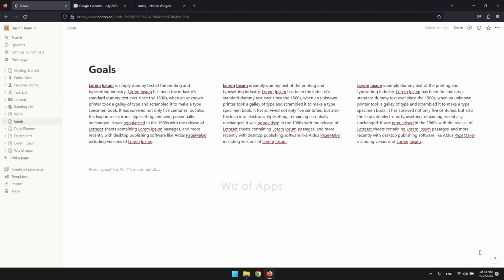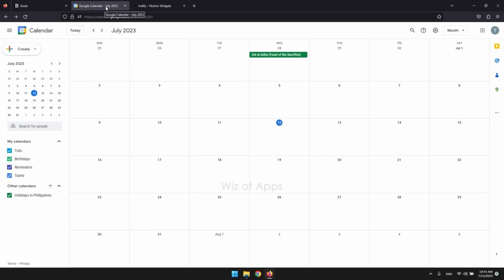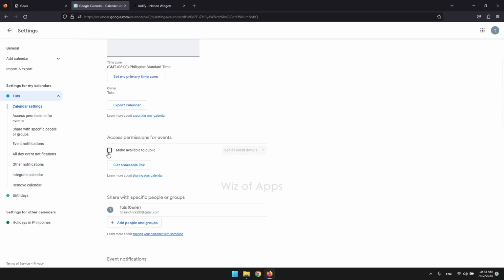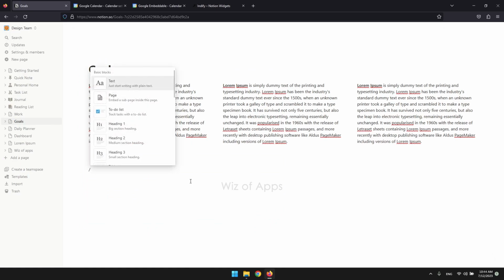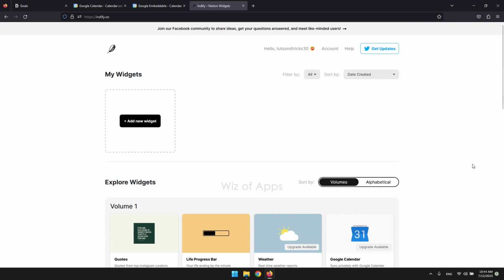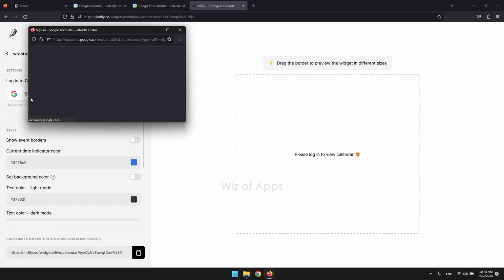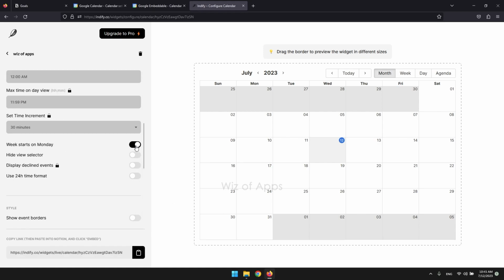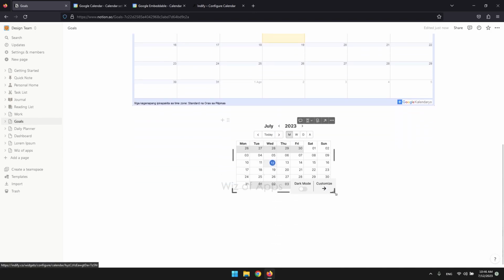How to Embed Google Calendar in Notion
In this video, I'll show you how to embed a Google Calendar in Notion.